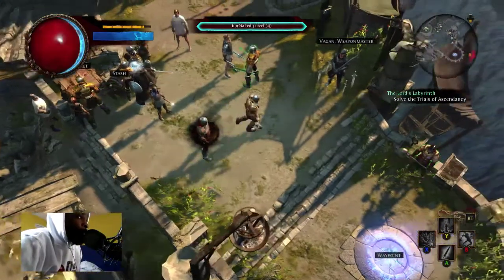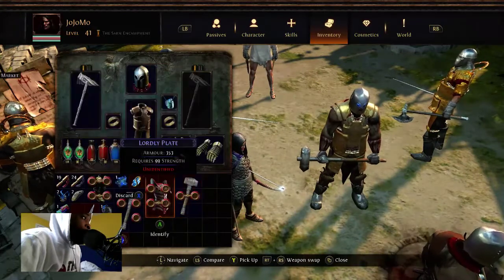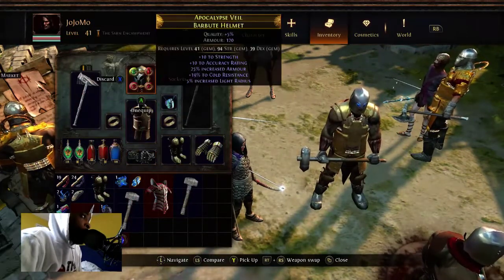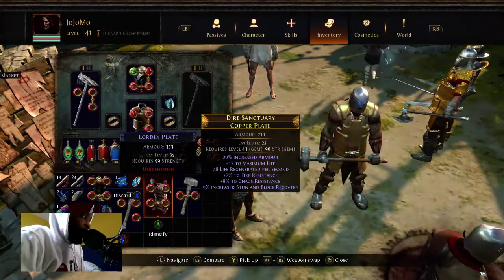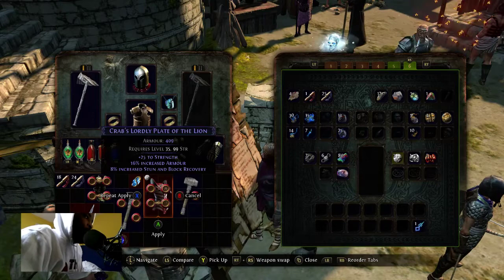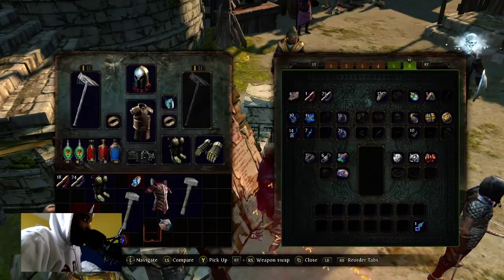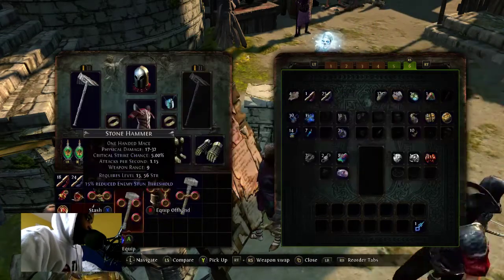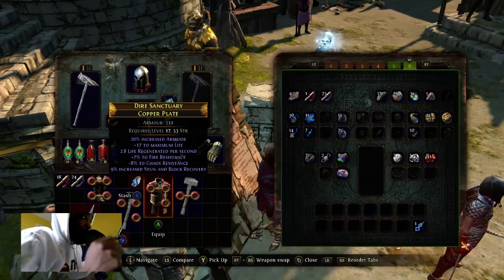Path of Exile | How to Gear Up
I'm a beginner but this helped me so why not try and see if I can help someone else.